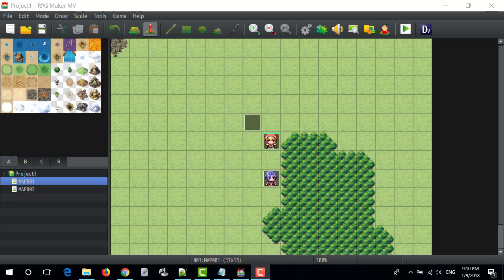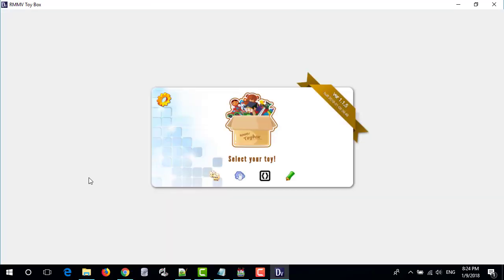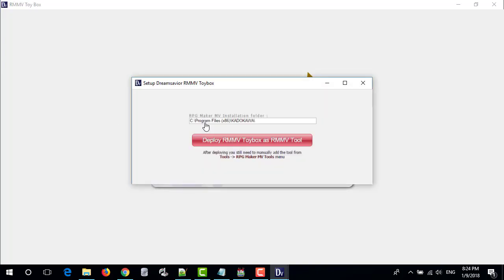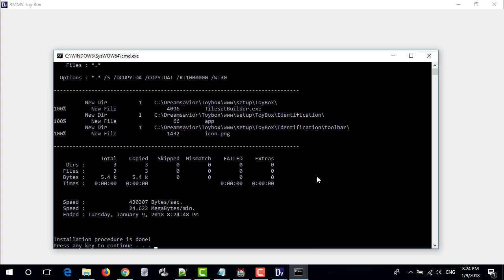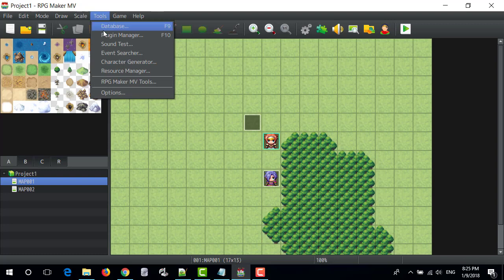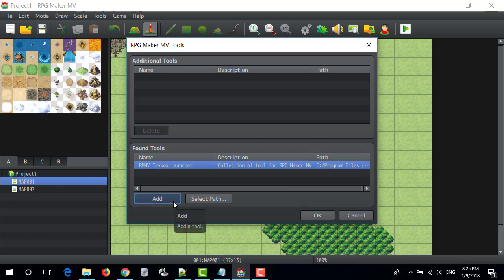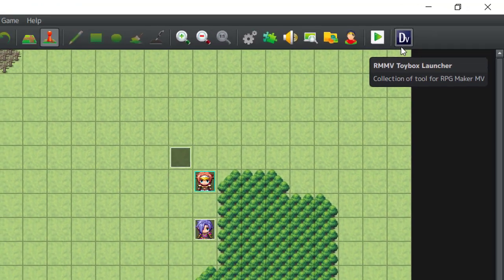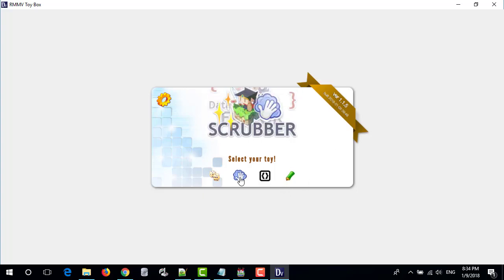How To Setup Dreamsavior RMMV Toybox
How To Setup Dreamsavior RMMV Toybox as RPG Maker MV's Tool.

RMMV Toybox are collection of tools for RPG Maker MV developed by Dreamsavior.
RMMV Toybox is free and open source.

What's inside RMMV Toybox :
- Event randomizer
- Data editor
- Save editor
- Audio manager to generate nice BGM loop.
- Post production tools to detect and cleaning-up unused resource on your project folders.